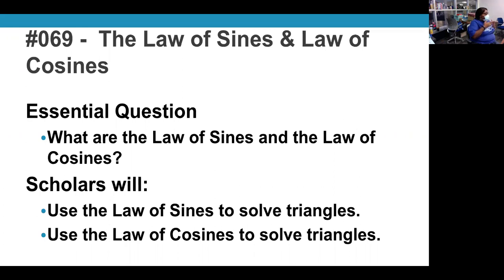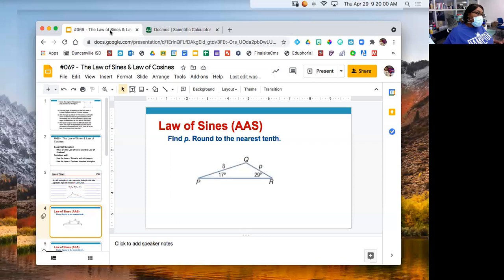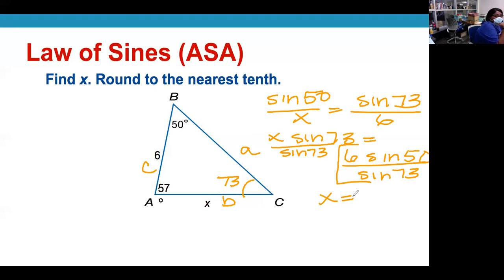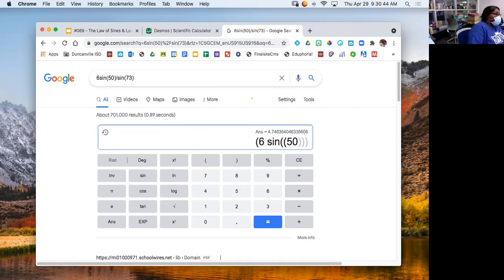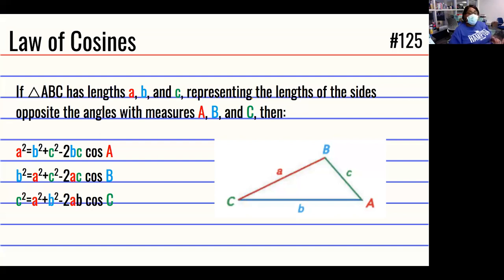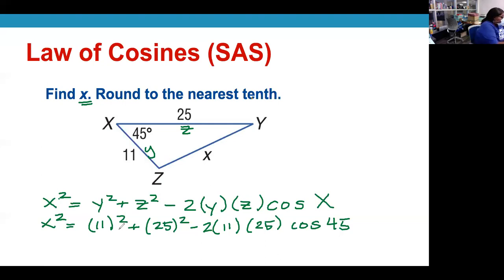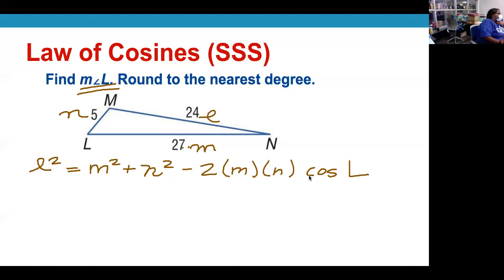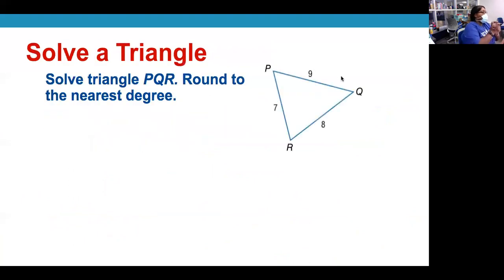Law of Sines & Law of Cosines